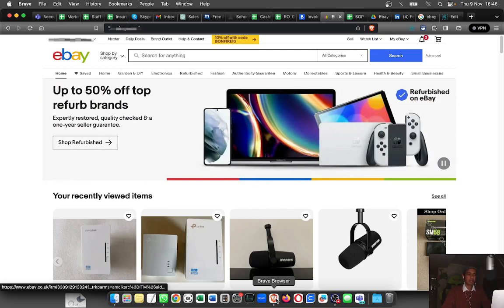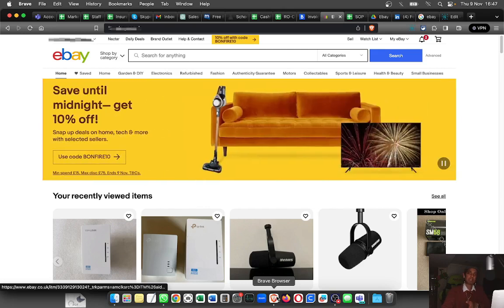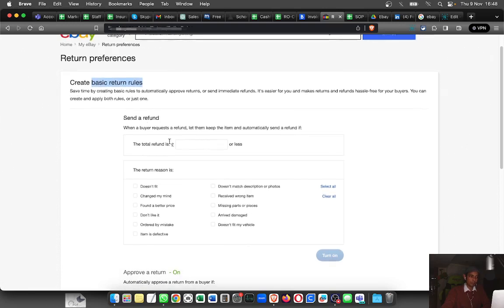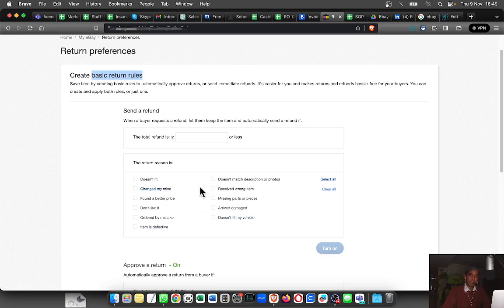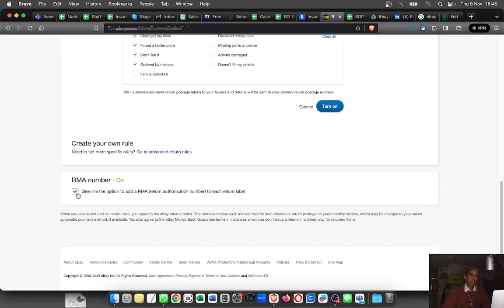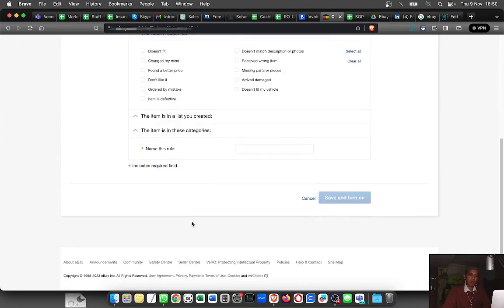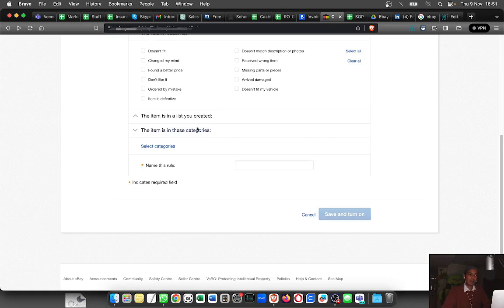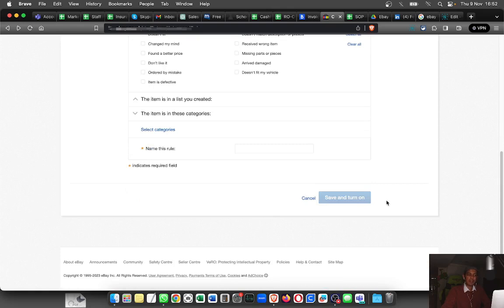eBay Return Excellence: Setting Up Buyer Return Preferences with Ease-es319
In this video we discuss How to setup eBay buyer return preference.

Steps for setting up eBay buyer return preferences👇

and sign in to your account.

►Once signed in, locate and click on your account name or the "My eBay" link to access your account settings.

►Look for a section related to "Return Preferences" or "Return Settings." This might be located under the "Account Settings" or "My eBay" section.

►Within the Return Preferences or Settings, you should find options to customize your return settings. This may include choosing the return reasons you accept, setting return timeframes, and specifying whether you offer free returns.

►After adjusting your preferences, be sure to save your changes. There should be a "Save" or "Apply" button at the bottom of the page.